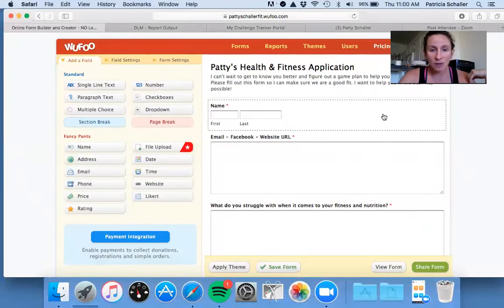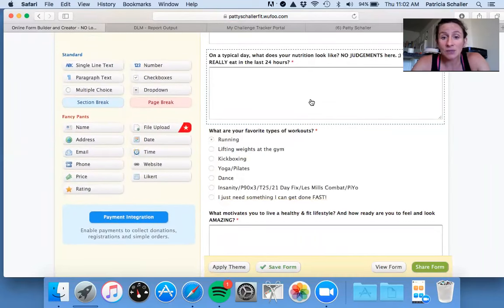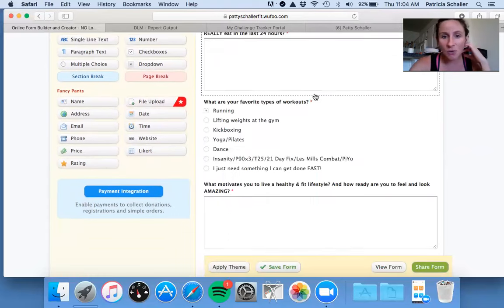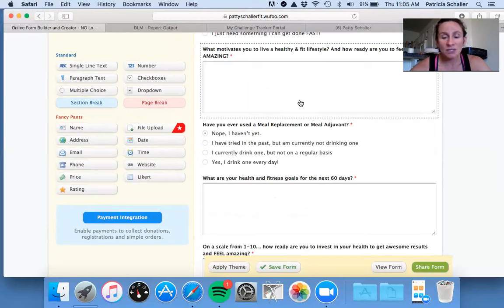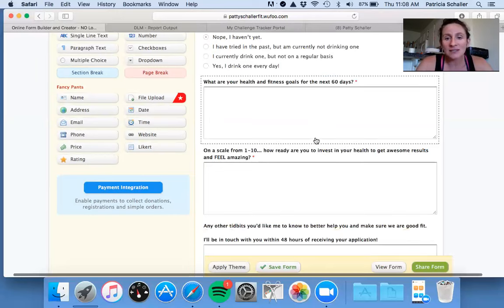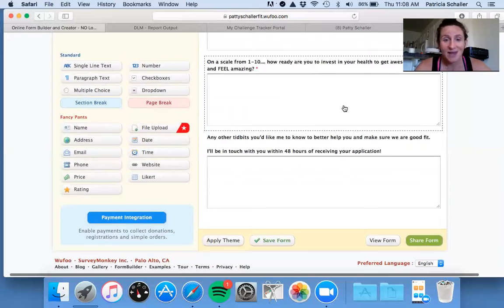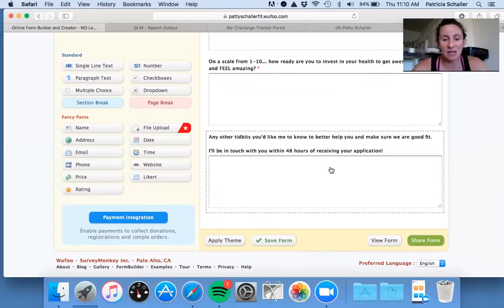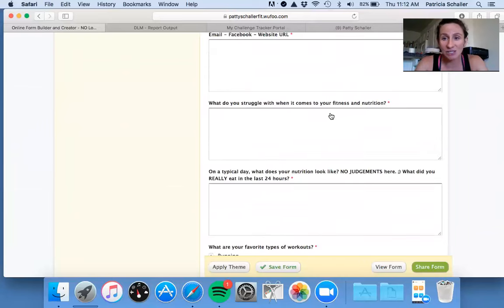Using Wufoo forms to help a prospect get the program/plan THEY need